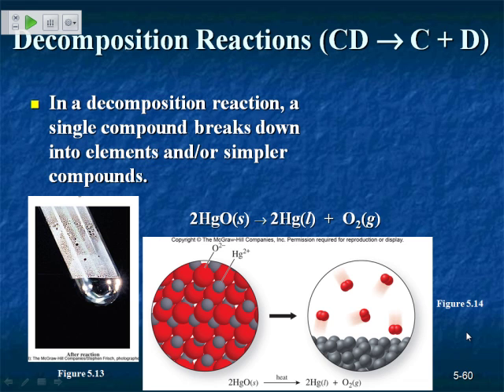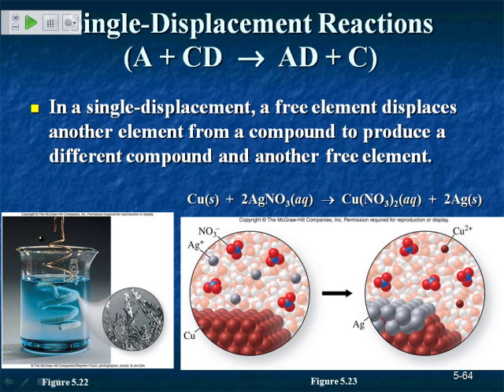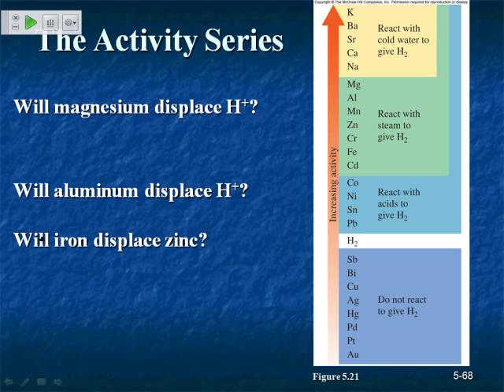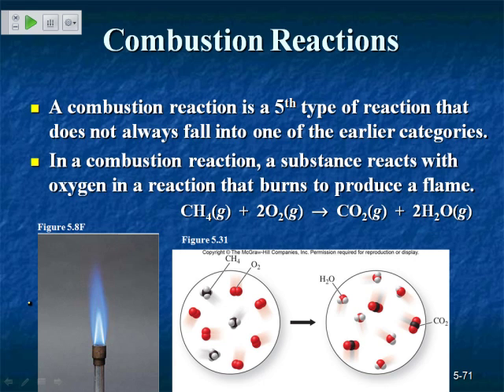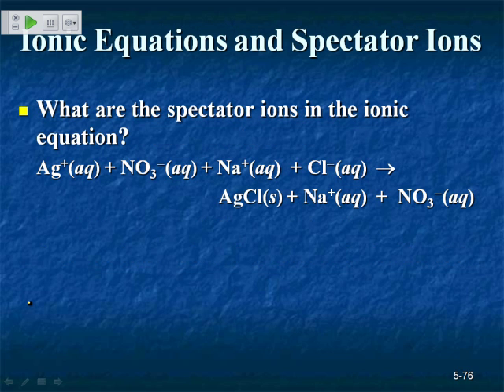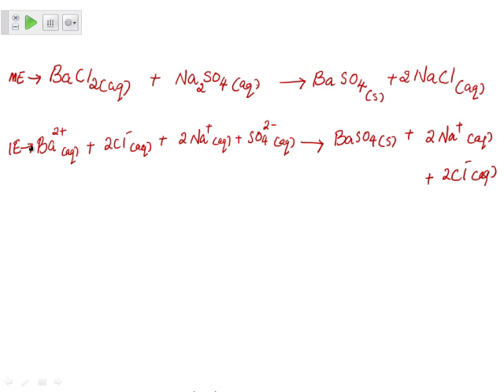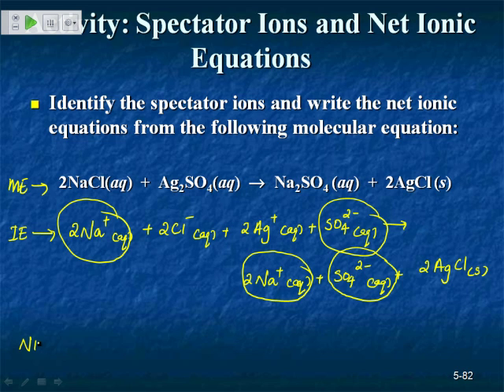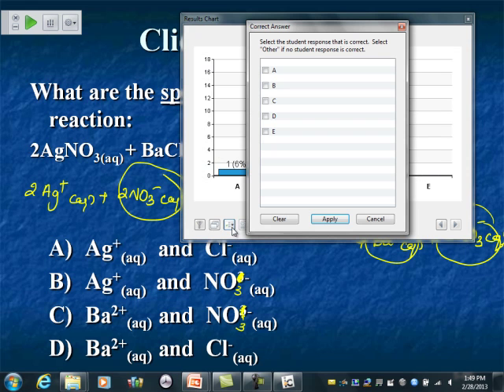Jis_02282013_lecture13_chy101